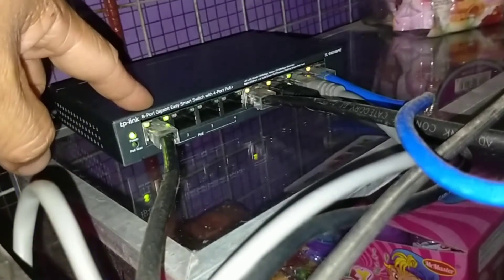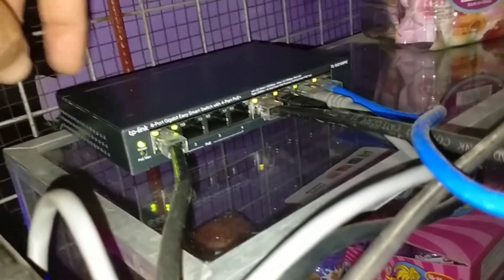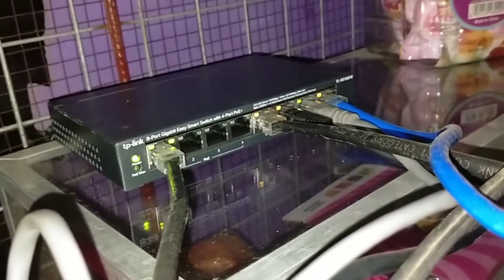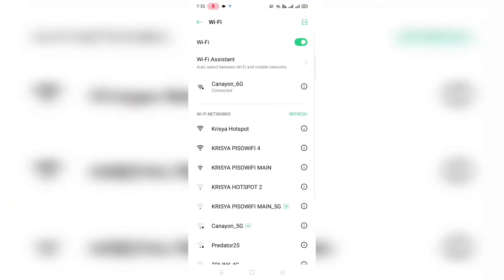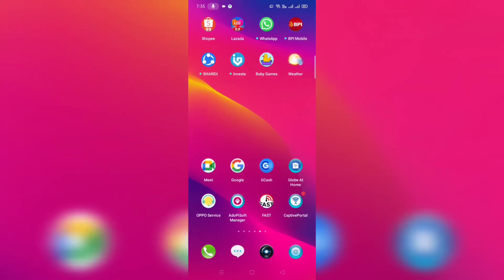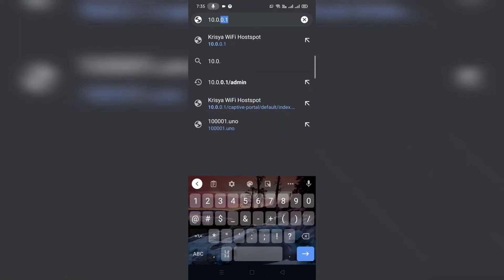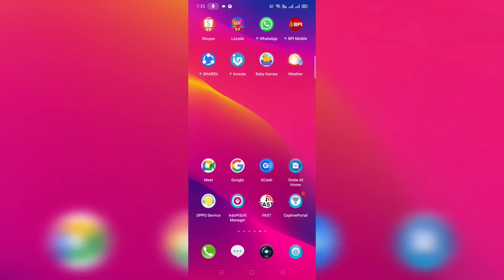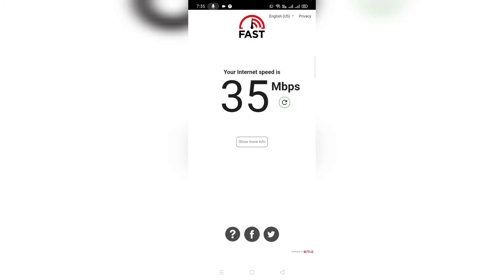Unboxing, Configuration & Installation TL-SG108PE | TP-Link 8 - port Gigabit Easy Smart PoE+Switch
POE-SWITCH HUB
TL-SG108PE